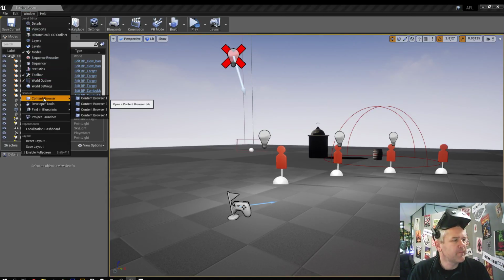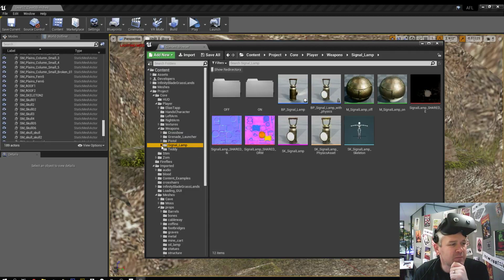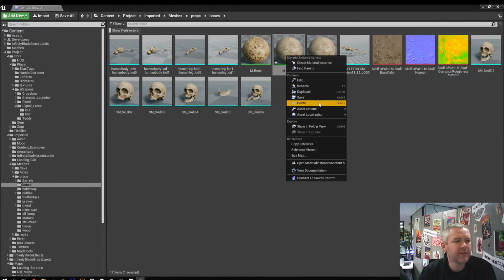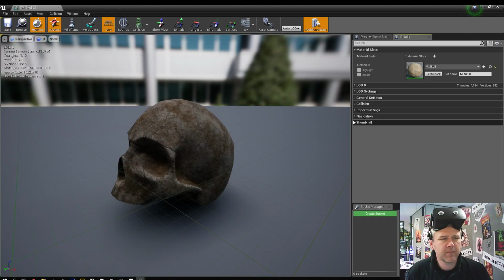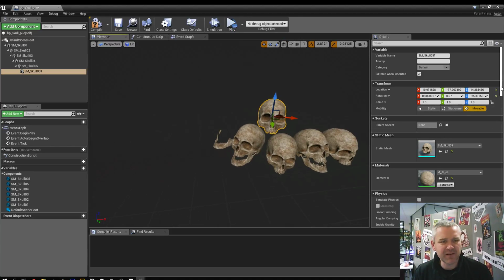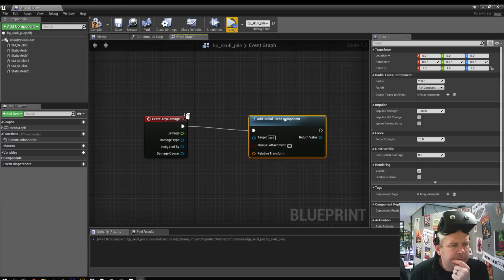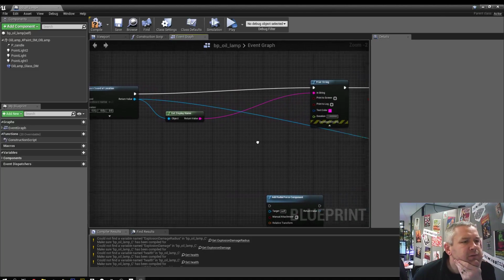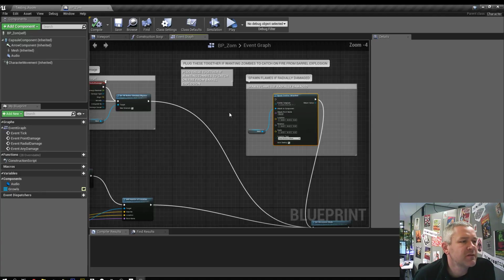Developing a VR Zombie Game (In Real Time)-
Join us on the game development journey as we create our VR zombie game, After the Light. Bone props and blueprints

Today's episode:lincoln is adding some bone props and blueprints